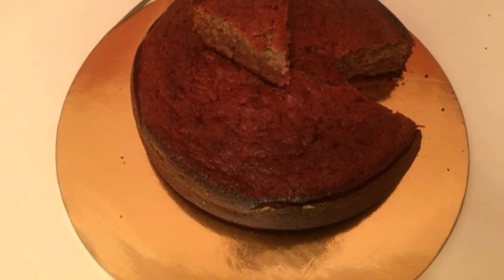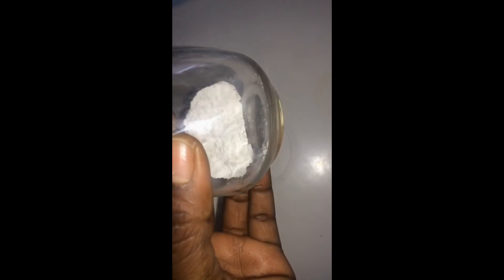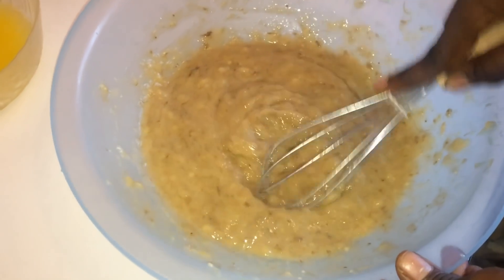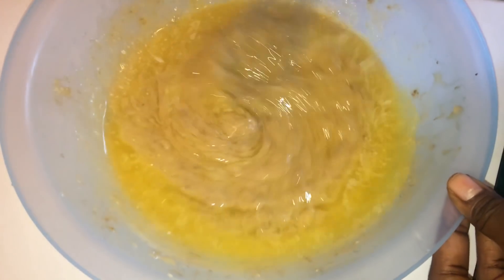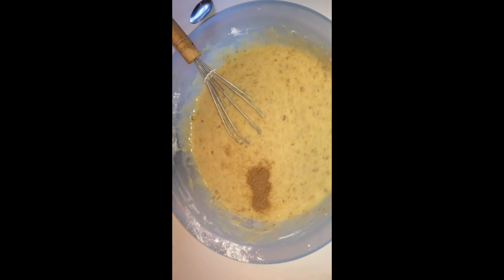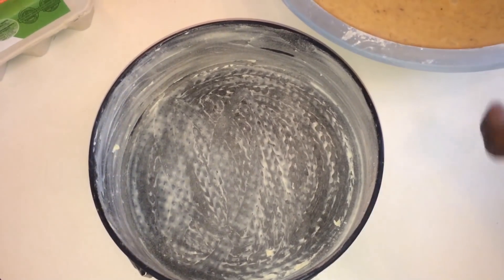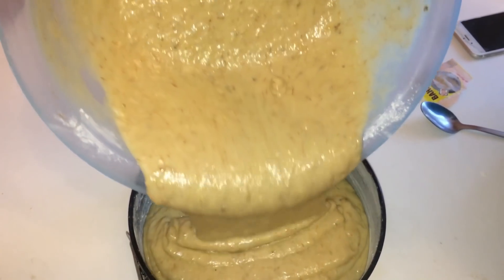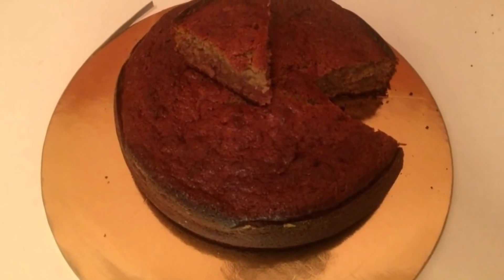How to make BANANA CAKE.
To bake this cake all u need to do is follow the recipe:
- 4 over-ripe bananas
-100g of butter/margarine
- 2 eggs
- 1 cup of milk( oops I left out that clip in this video but anyway I  added it after flour)
- 250g sugar (for easy work use powdered sugar)
- 1 table spoon baking powder
-1/2 teaspoon of baking soda
- 1 table spoon/ 6 drops of vanilla extract
- 250g of flour
- a pinch of salt
-1 teaspoon nutmeg

Bake at 190c for 60 minutes